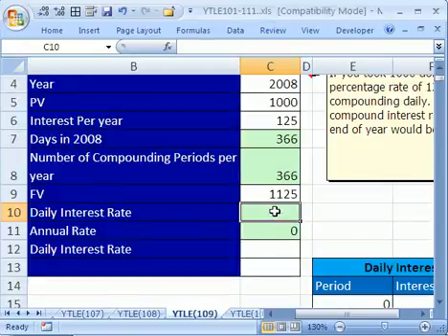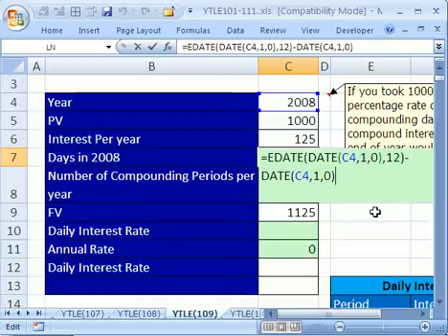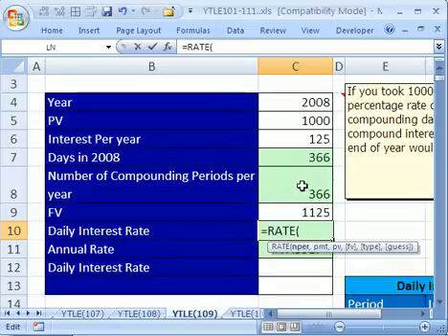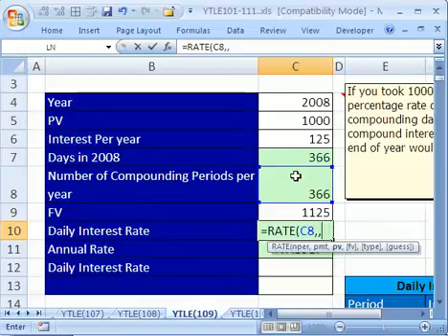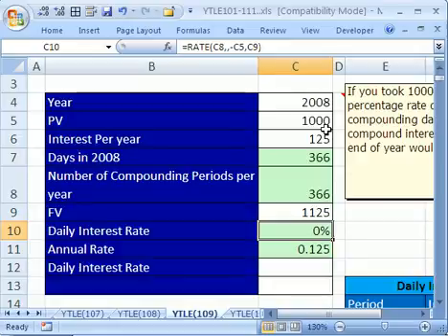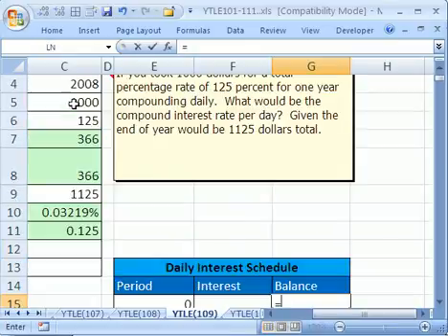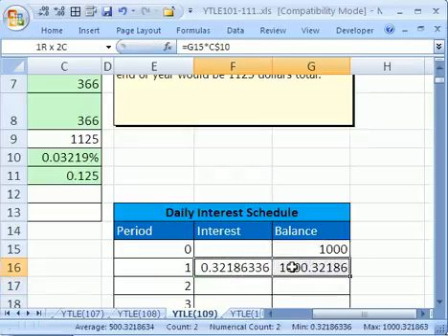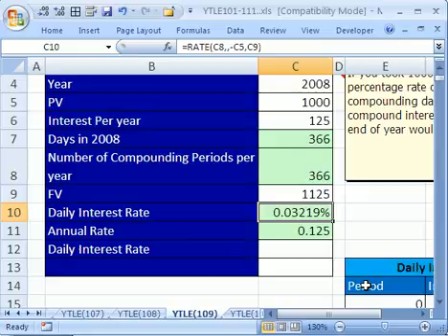YTLE#109: Daily Interest RATE Schedule in Excel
In Excel, see how to use the RATE function to calculate the daily interest rate and how to create a daily interest rate schedule.